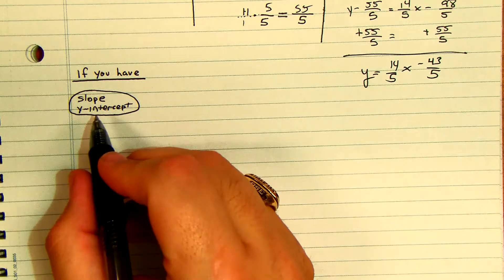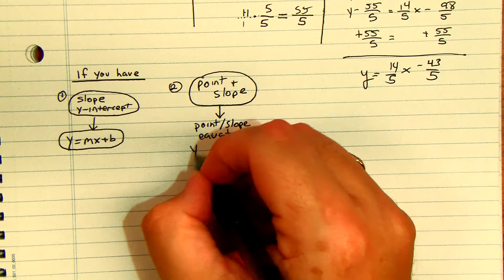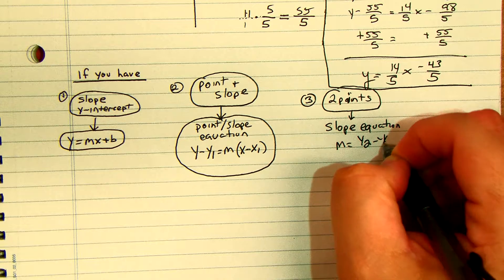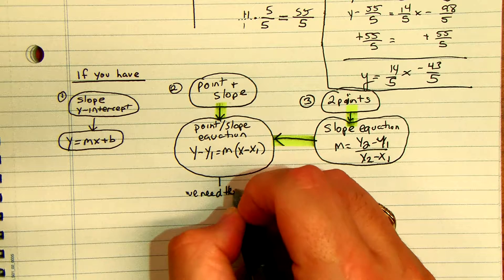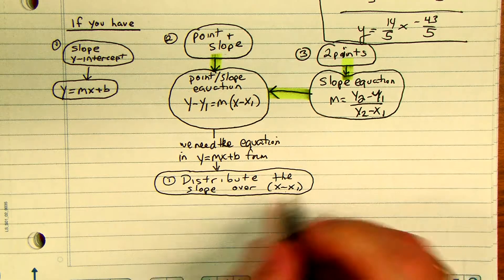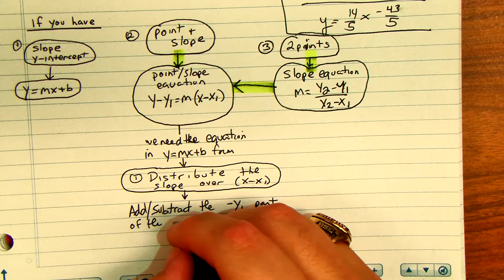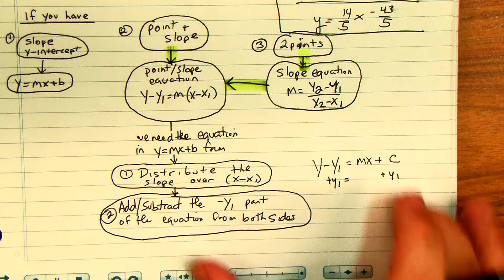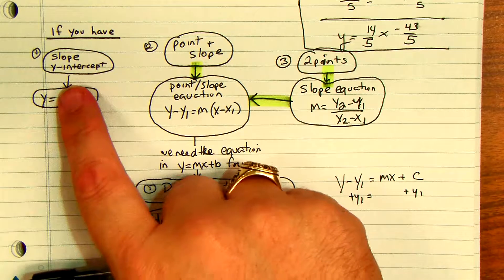line review 2